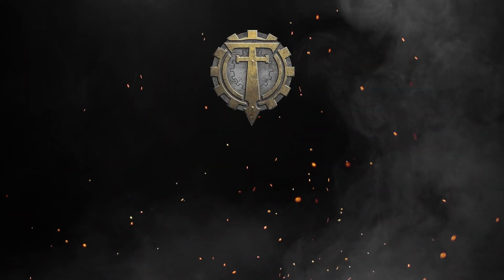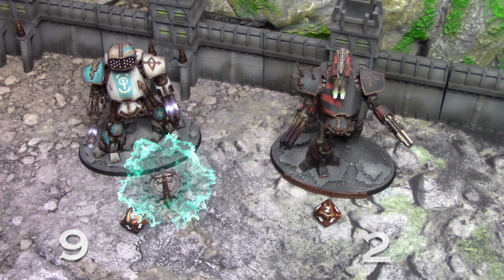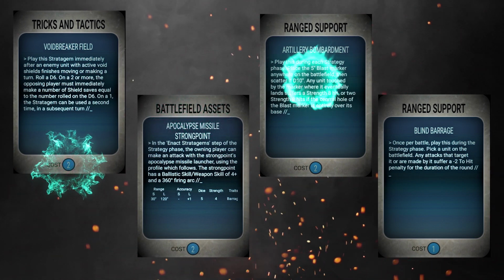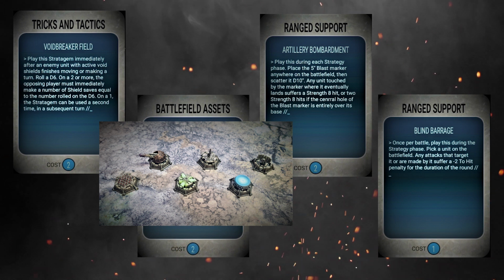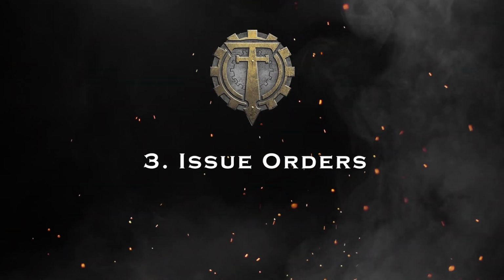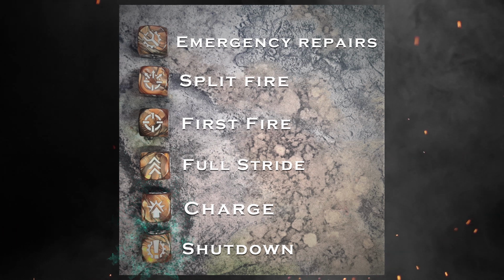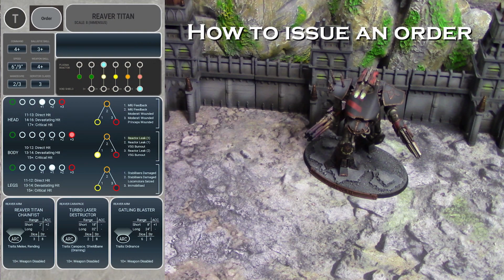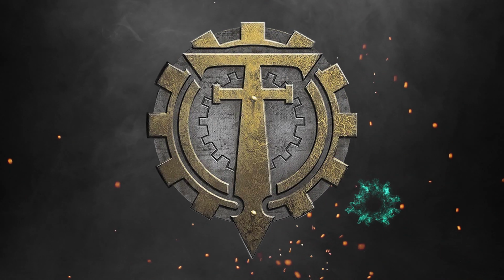How to Play Adeptus Titanicus - 3. Strategy Phase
The strategy phase will give your games huge tactical acumen issuing orders and playing clutch stratagems. This video will show how the system works and Orders them selves will be covered in more detail in a later video.

Big Love
Chris